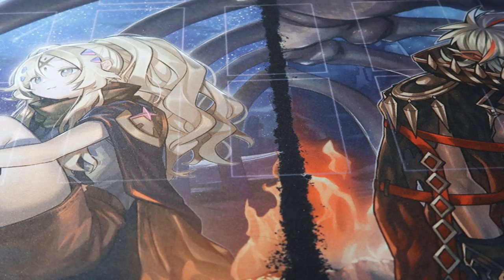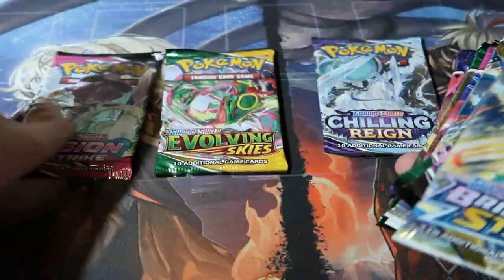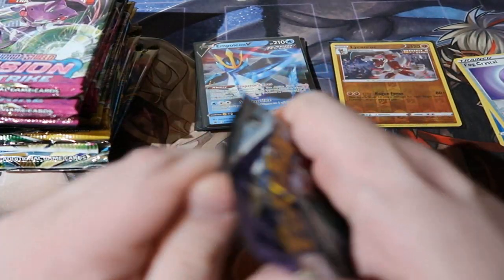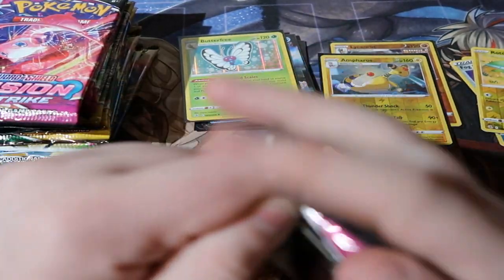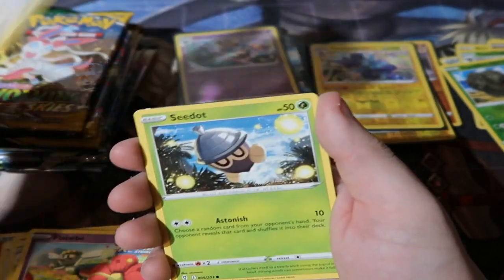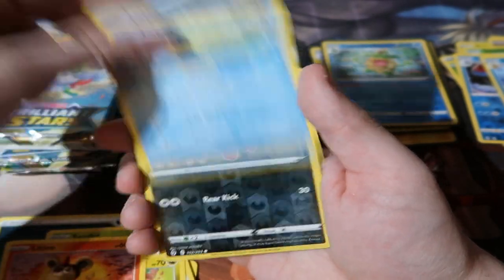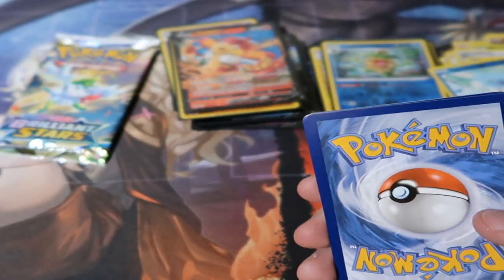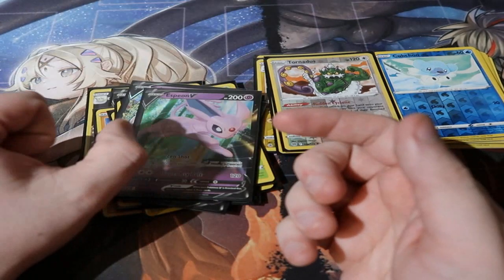Pokémon Pack Opening Costco Tin Bundle 2 O NO